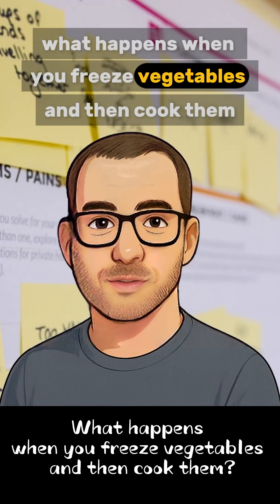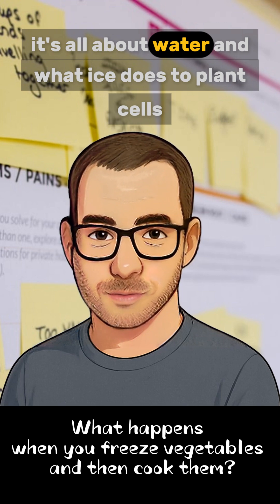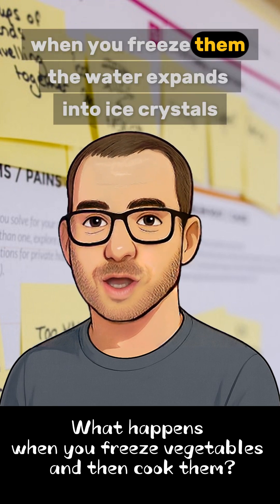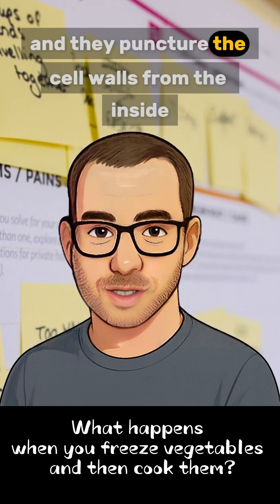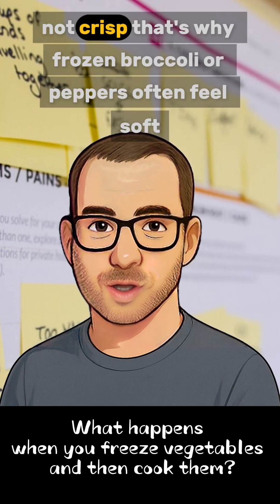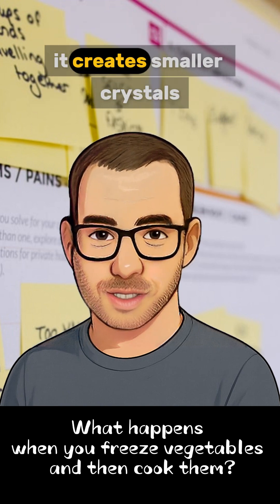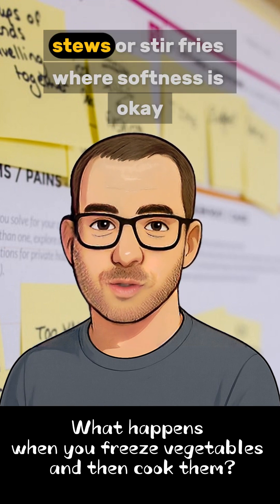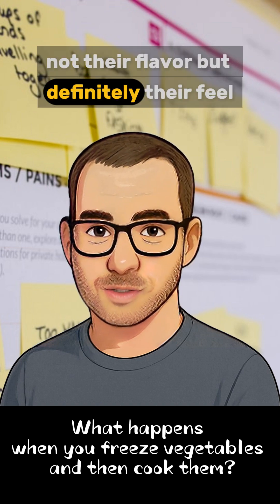Freezing veggies creates ice crystals that break their structure.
That’s why they turn soft when cooked.
Still tasty — just don’t expect crunch.